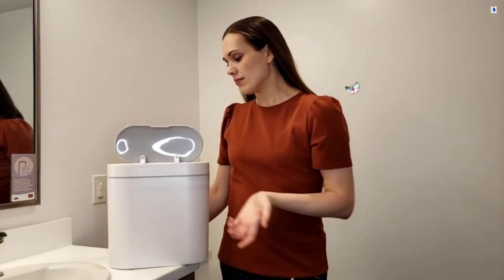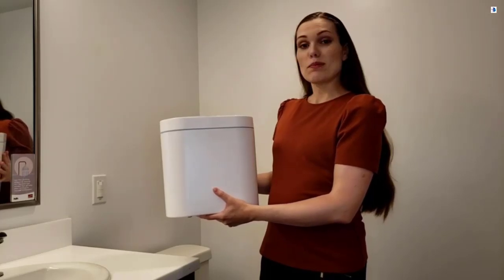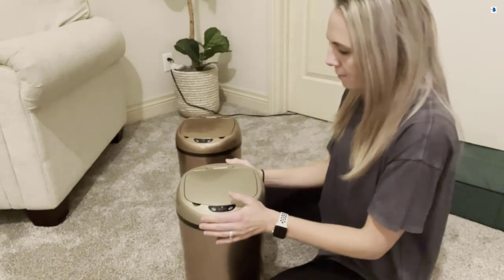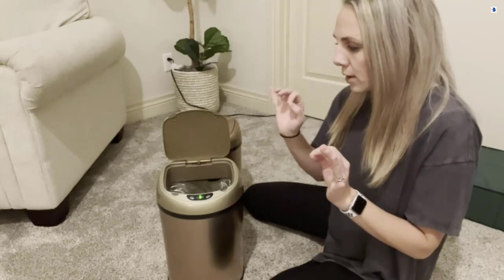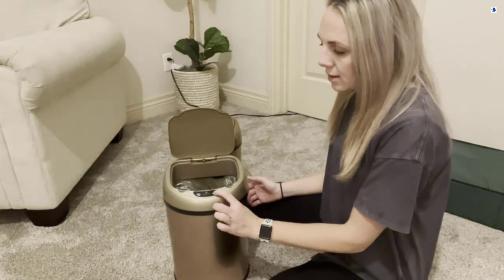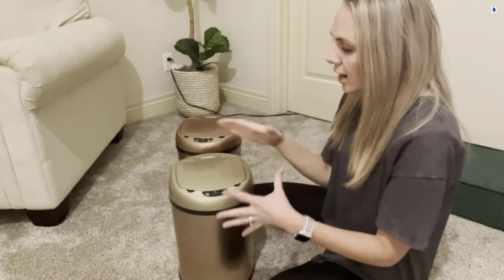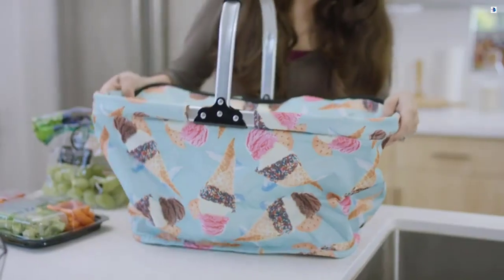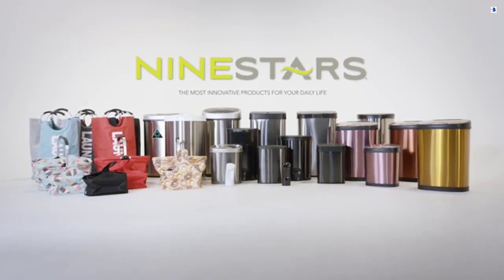Top Best Bathroom Trash Can 2023 Best Bathroom Trash Can of 2023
Top Best Bathroom Touchless Trash Can
0:00:00   ► - Intro
0:00:06   5 ► - MOPUP Stainless Steel Touchless Motion Sensor Trash Can
0:01:15   4 ► - JOYBOS Bathroom Trash Can,3 Gallon Waterproof Automatic Smart Bathroom Garbage Can
0:02:58   3 ► - CONIMPO 3.5 Gallon Automatic Touchless Trash Can
0:05:26   2 ► - iTouchless AbsorbX Odor Filter System
0:05:57   1 ► - Ninestars DZT-50-13 Automatic Touchless Motion Sensor Oval Trash Can